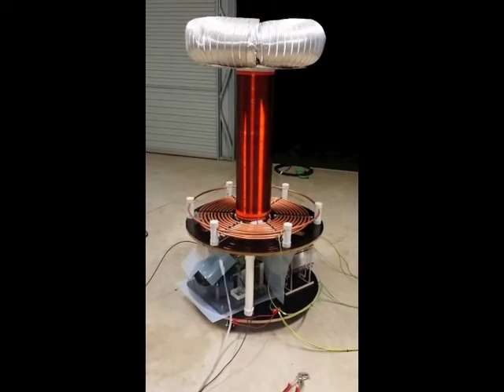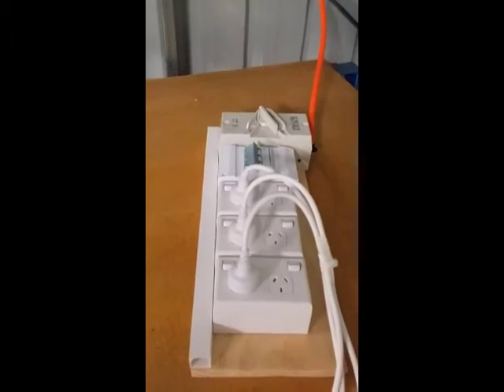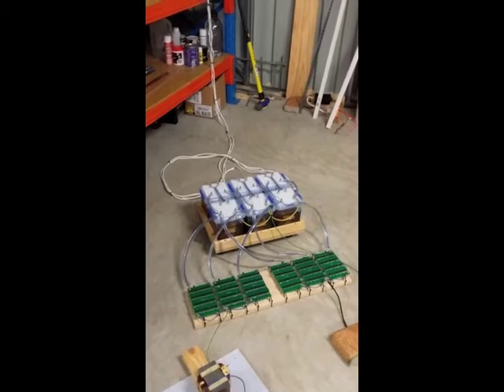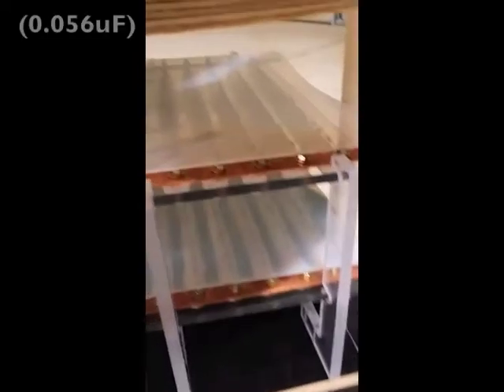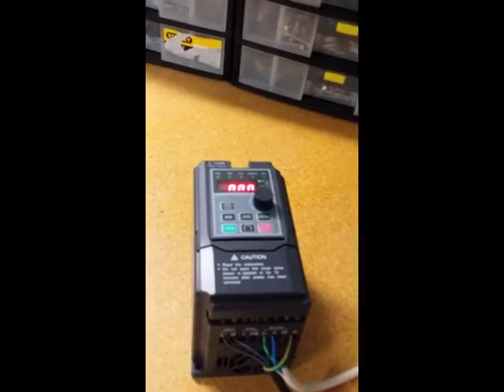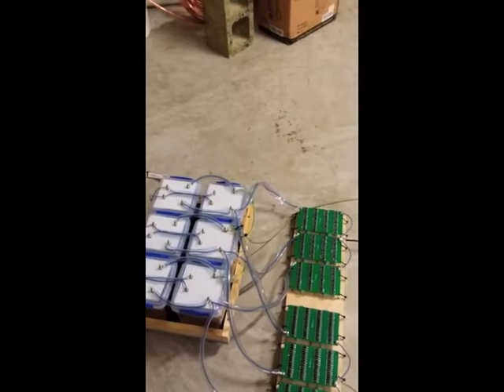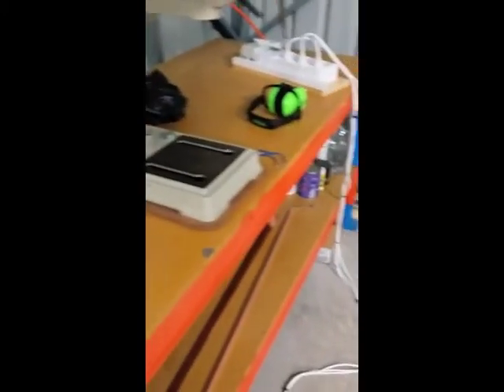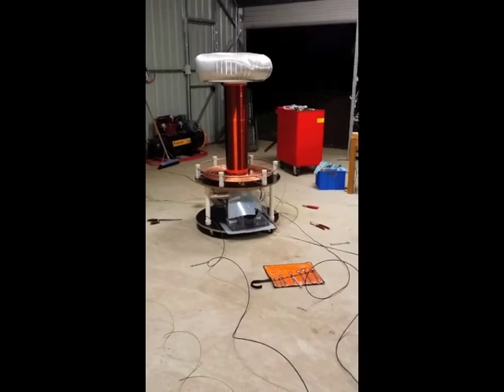3-Phase DC Tesla Coil First Light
Sparks at 3:37...First run of my new 3-Phase DC Tesla Coil with minimal tuning, low coupling and low input power. Still a long way to go yet.